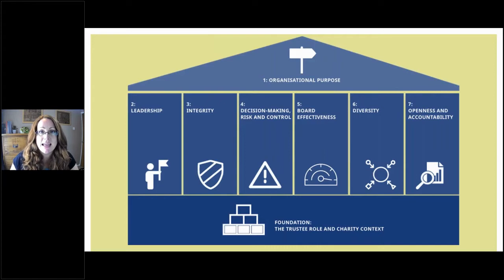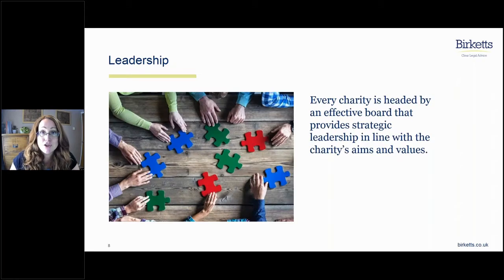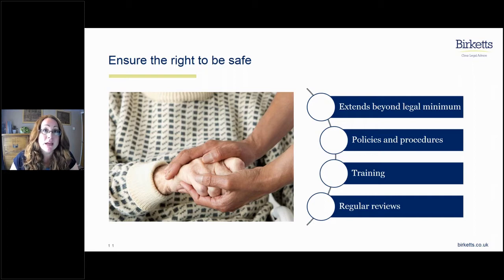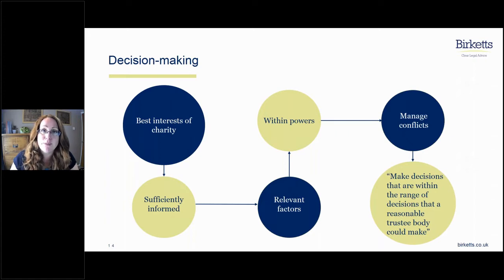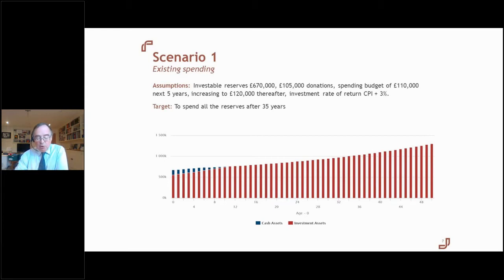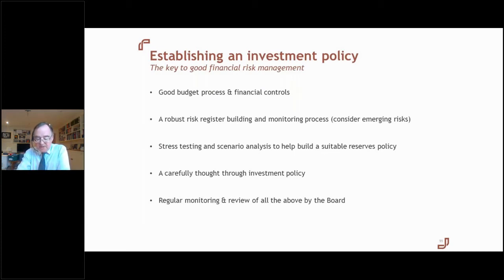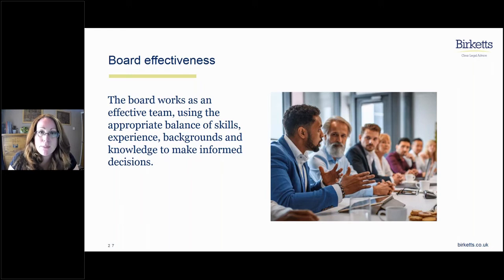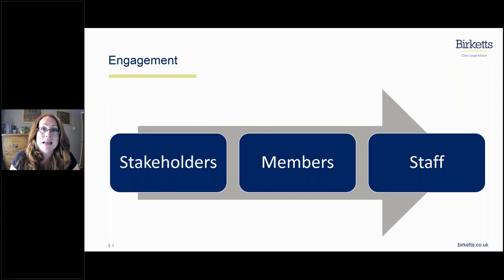Charity Webinar - An introduction to the Charity Governance Code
In this webinar, Liz Brownsell, Partner and Head of Birketts’ Charities Team used illustrative examples to help delegates to understand the seven principles of the Charity Governance Code and how to use and apply the Code in practice.

Liz was joined by Nick Murphy, Head of Charities at Tilney Smith & Williamson, who provided some additional insight into Financial Risk Management.

Here are the timestamps to guide you through our video:
1:20 Introduction to the code
2:54 Foundation Principle
4:24 Organisational purpose
5:08 Strategy and planning
6:30 15 questions trustees should ask
7:15 Leadership
7:48 Leading by example
10:11 Integriry
11:17 Ensure the right to be safe
14:00 Conflicts of interests
16:39 Decision-making, risk and control
16:53 Decision-making
19:04 Delegation
20:57 Practical aspects of the Governance Code
21:45 Identifying risks
22:54 Scenario analysis
23:05 Mapping and monitoring
23:30 Why consider emerging risk?
23:45 Scenario 1
24:57 Scenario 2
25:42 Reserves policy
27:33 Establishing an investment policy
30:52 Board effectiveness
37:08 Equality, diversity and inclusion
39:18 Openness and accountability
39:54 Engagement
42:08 Questions?

To ensure that you are invited to future webinars and receive our newsletters please opt in to our mailing lists and select the appropriate areas of interest.